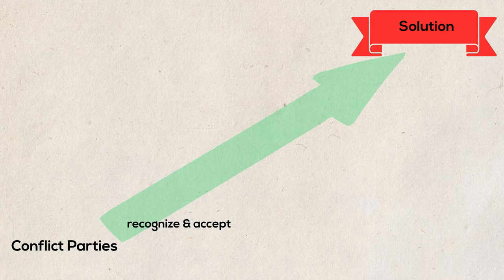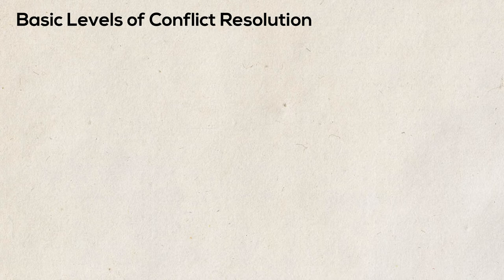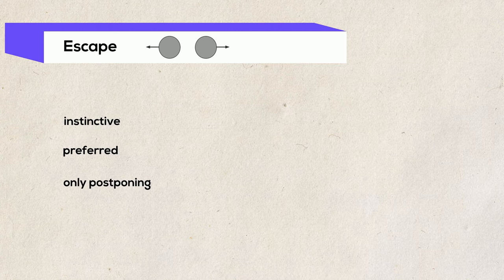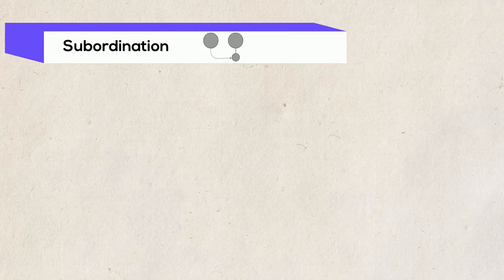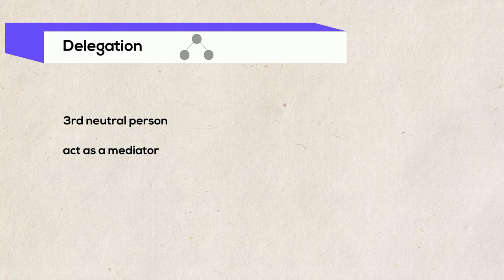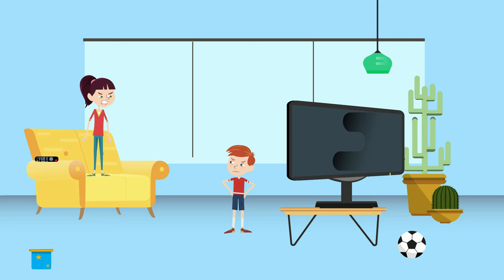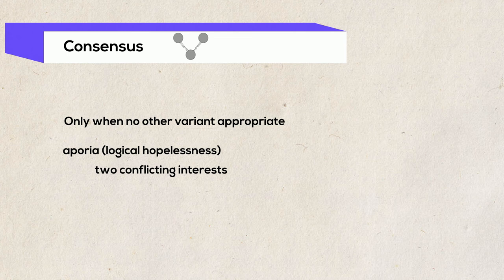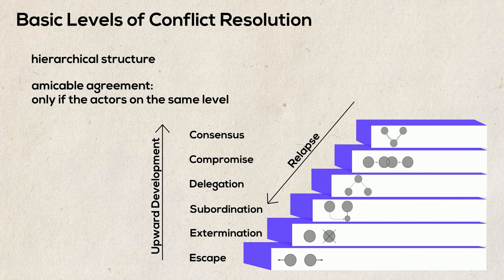Introduction of the Basic Levels of Conflict Resolution (Gerhard Schwarz, 2014)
Video lecture from the SOFT SKILLS lecture series (http:skills.turiba.lv).

ABOUT LECTURE: This video explains the model of Gerhard Schwarz - different levels to categorize the conflict resolution behaviour of the parties. With the help of this model one can estimate the current chances of reaching a consensus.

LECTURER: Mag. Tomaš Klimann, MSc, Center for Social Competence, University of Graz, Austria

ABOUT PROJECT: This video is prepared in frame of Erasmus+ Strategic partnership project DISCOM. Look for more videos on SOFT SKILLS